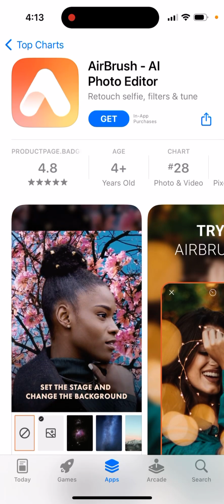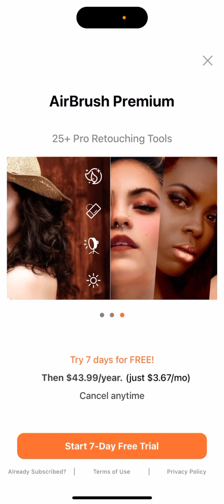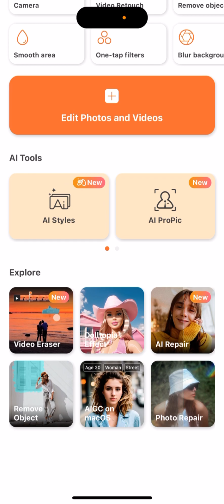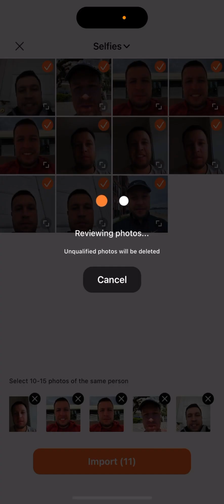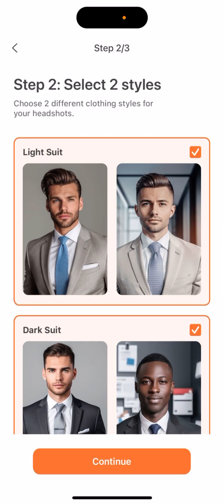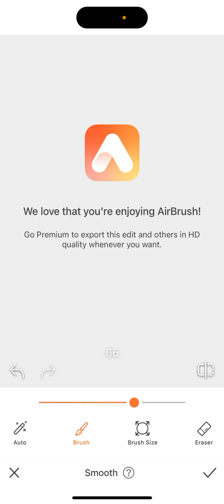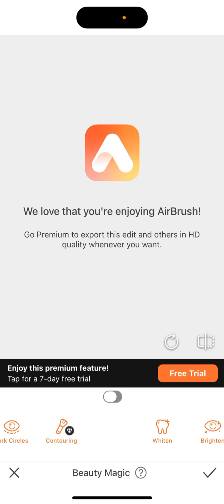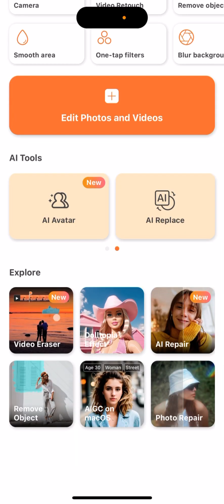AirBrush app - AI photo editor - how to use?